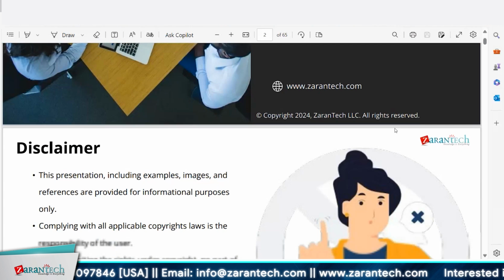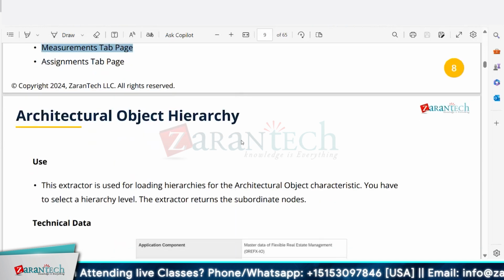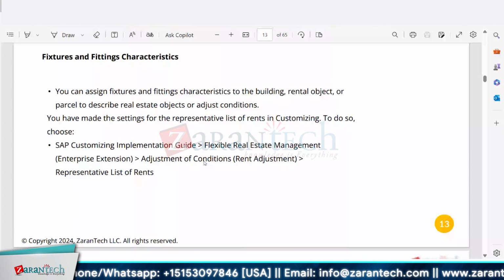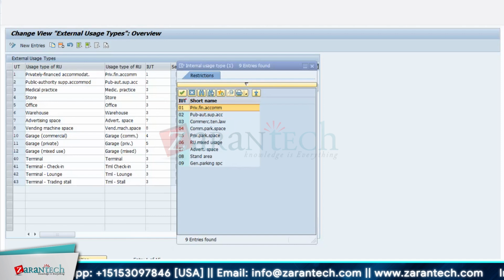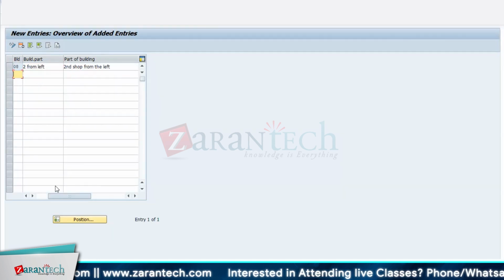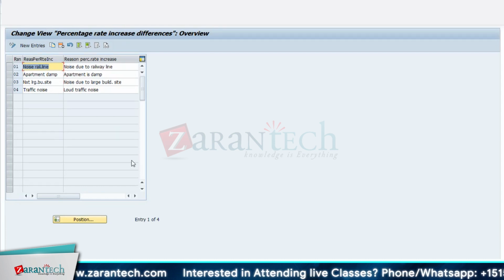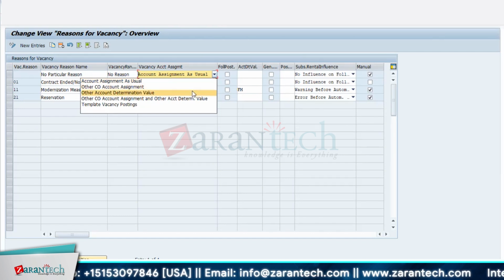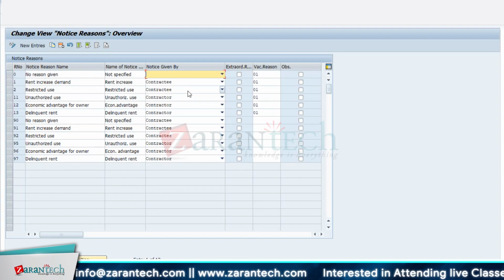Architectural View in SAP RE-FX | ZaranTech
In this video on 'Architectural View in SAP RE-FX,' we are going to explore the architectural framework of SAP's Flexible Real Estate Management (RE-FX) module.

👉 Assessments
👉 Lab Documents
👉 eBooks
👉 Certification Guides
👉 Configuration Docs
👉 Cheat Sheet